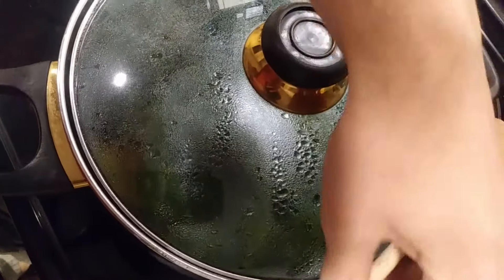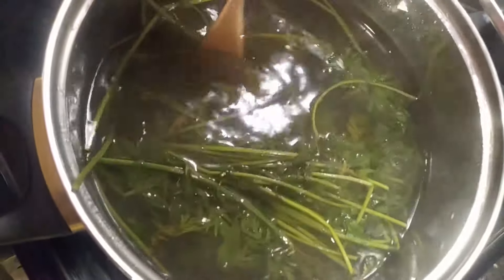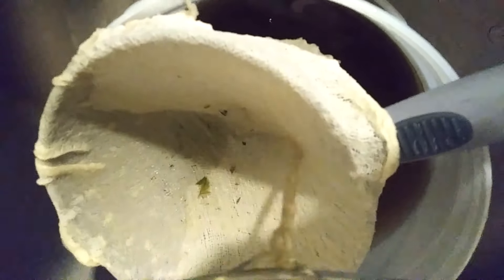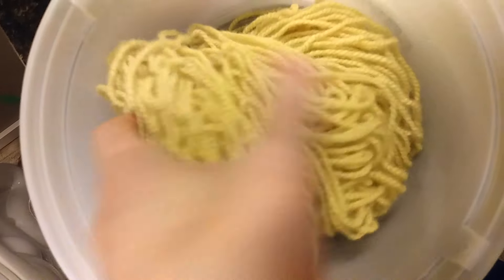DYEING YARN with CARROT TOPS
Come see the cool colour I got from dyeing yarn with carrot tops! And also how I modified it with some iron water!

Check out all of my adventures and experiments knitting, dyeing and spinning yarn and more on my channel!